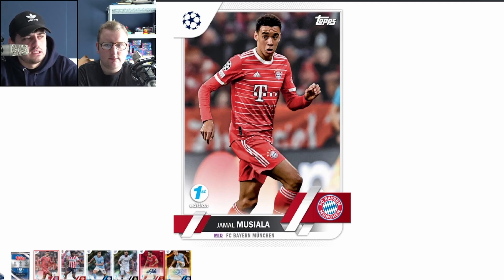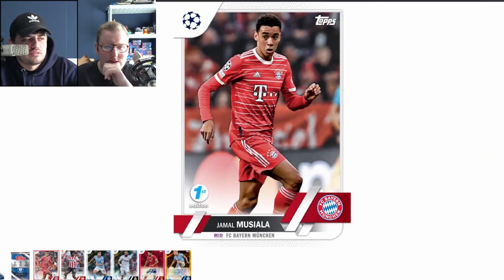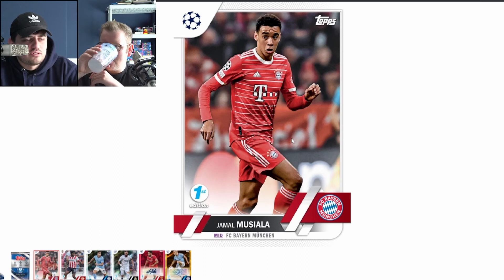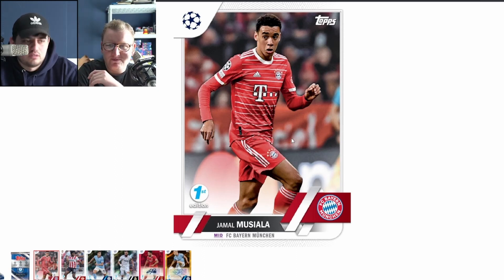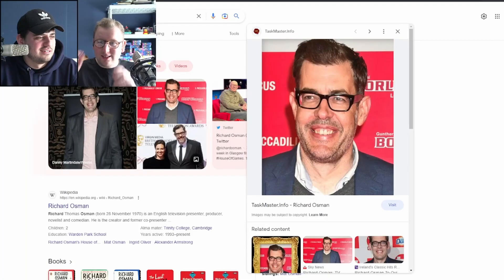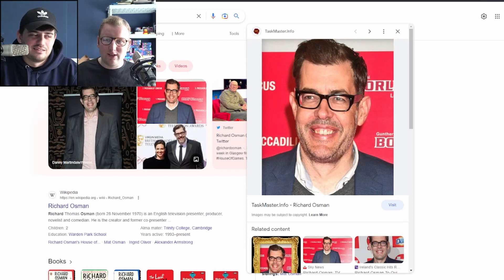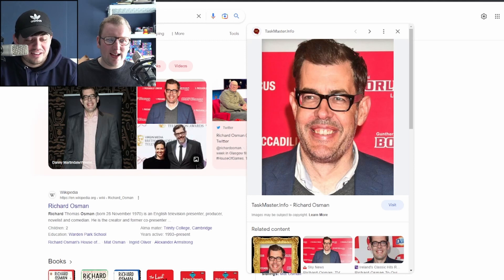Soccer Cards United Podcast - Topps 1st Edition, Goldin Elite March, Messi National Treasures!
Welcome to Episode 148 of SC Utd. On this edition: Jason made a spreadsheet.

Please rate and review the podcast on Apple Podcasts or out loud on the street to passers-by.